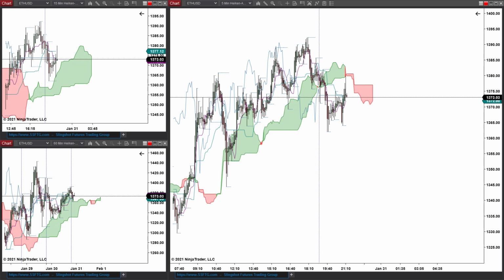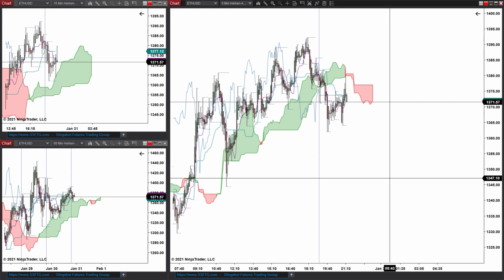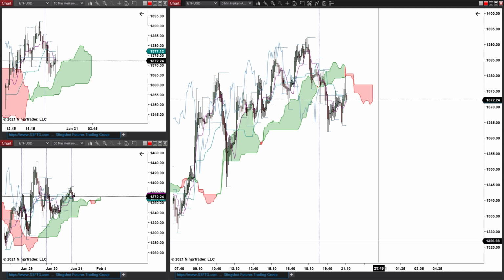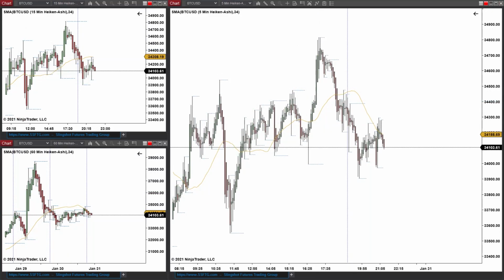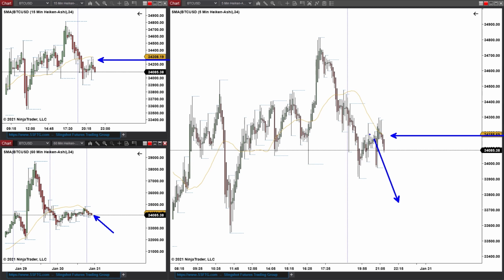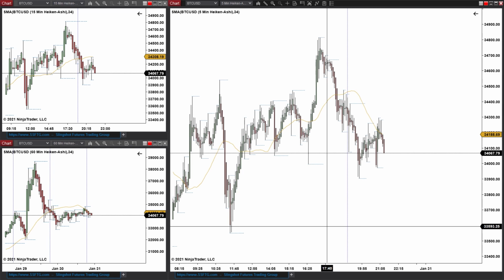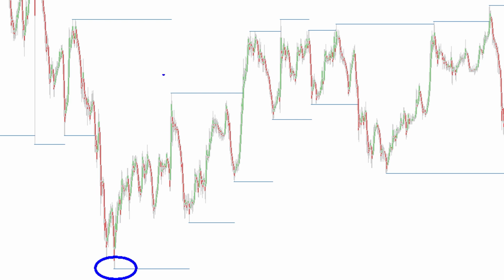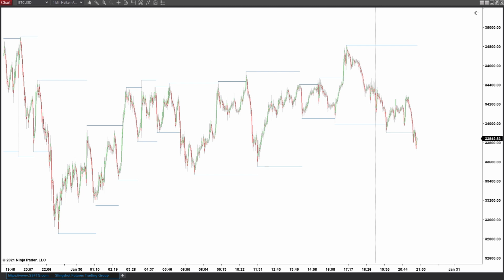Determining Trend Direction | Learn To Day Trade Emini Futures